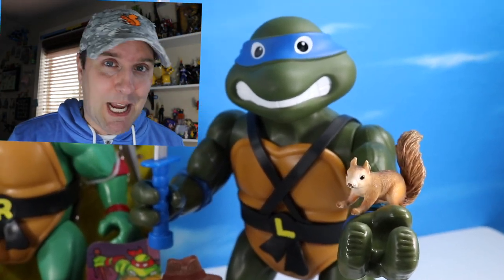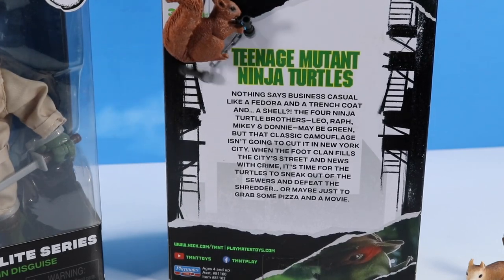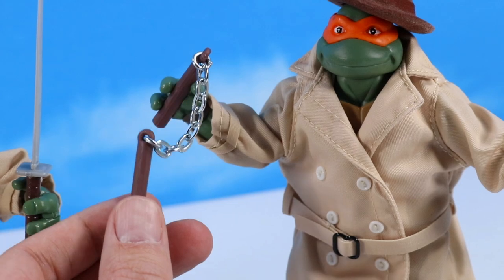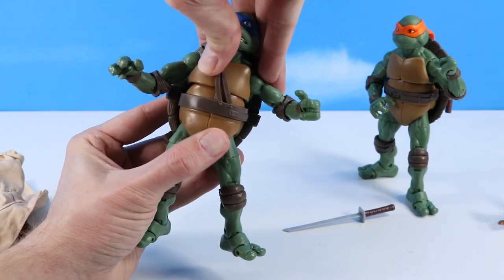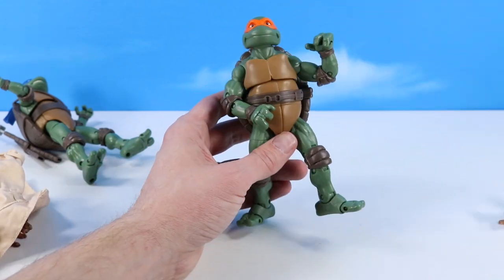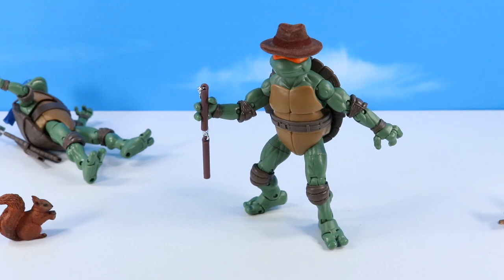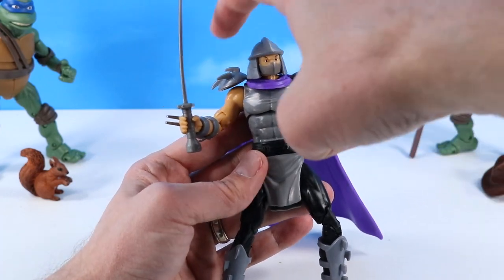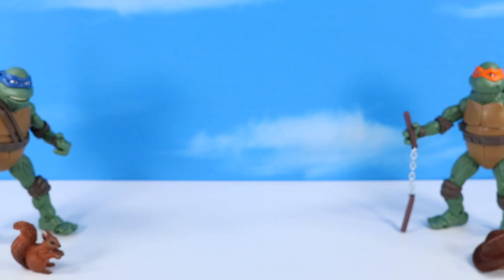Teenage Mutant Ninja Turtles Elite Series Action Figures and Classic Giants Review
Teenage Mutant Ninja Turtles Elite Series Action Figures and Classic Giants Review. Back on the Table at Squirrel Stampede, Dan is checking out the exciting Reissues of Giant Sized Teenage Mutant Ninja Turtles! Also a look at the Special Ninja Elite Series from Playmates Toys! Look for Special Turtles in Disguise Figures Leo and Mikey, with trench coats and hats! Also The Shredder is here to Shell Out Trouble! Each TMNT Ninja Elite figure full of Multiple points of articulation for positioning and display! Then a look at the Retro Classic Series Giant Sized Turtles, all 4 available, Leo, Donny, Raph, and Mikey. Each with an accessory and articulation to take down the Shredder! Lots of fun with these Classic Playmates Turtles items! Look for them dropping in 2023!